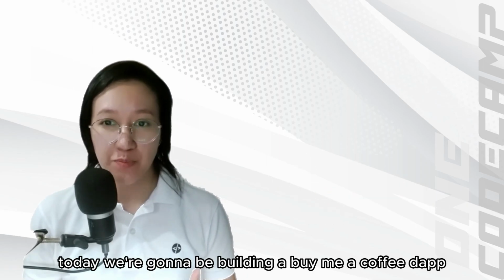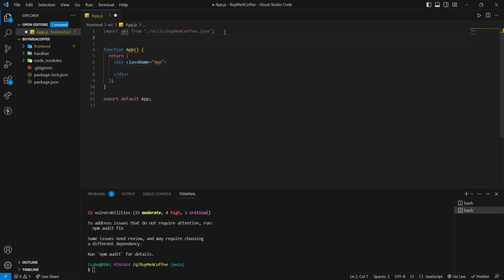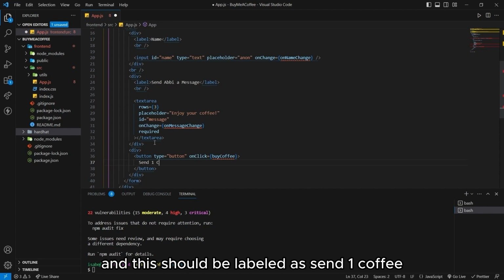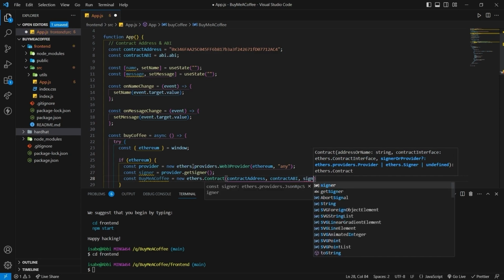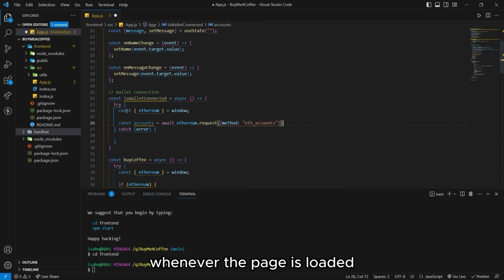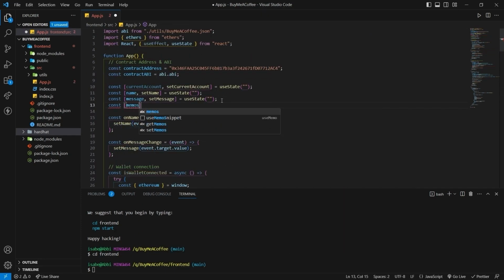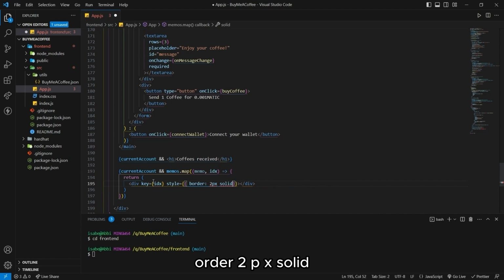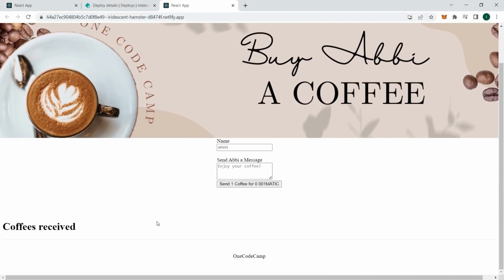Create "BUY ME a COFFEE" tipping Dapp with Solidity and React.js (2/2)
Learn how to build your own "BUY ME a COFFEE" tipping decentralized application (Dapp) with Solidity and Hardhat. This tutorial provides a step-by-step guide, from setting up the development environment to deploying a smart contract and integrating it with a user-friendly front-end.

Gain hands-on experience in Solidity, Ethereum development, and web3.js, and empower users to support content creators with cryptocurrency donations. Start coding your tipping Dapp today!